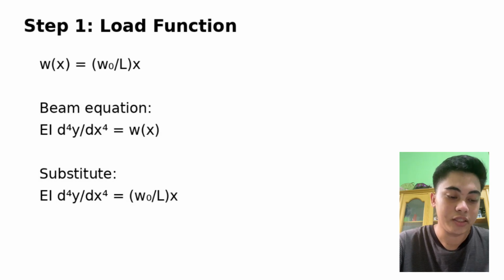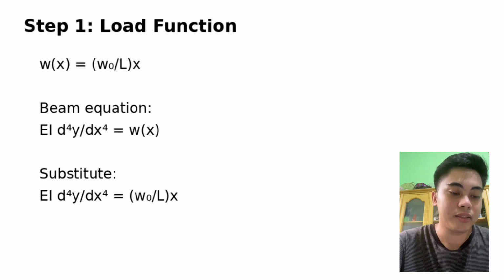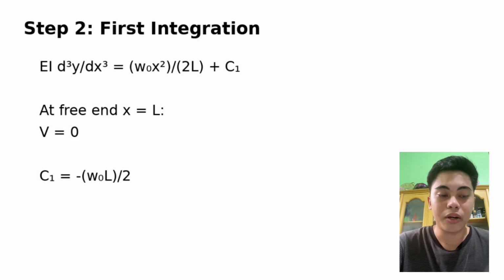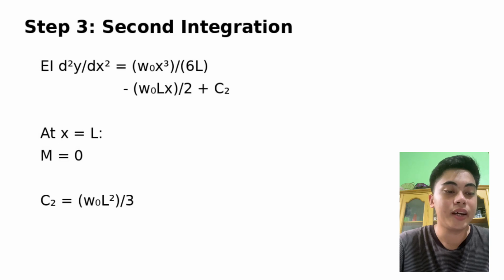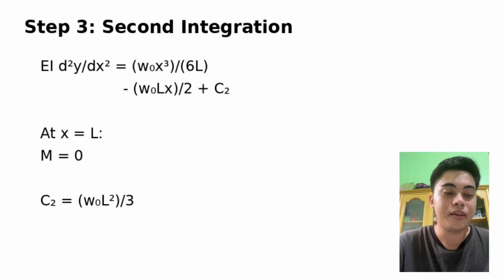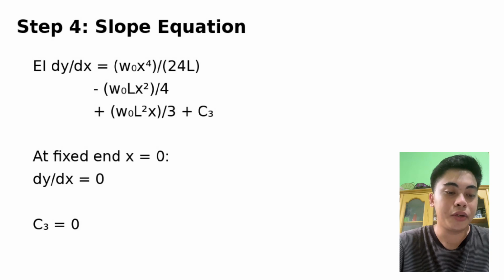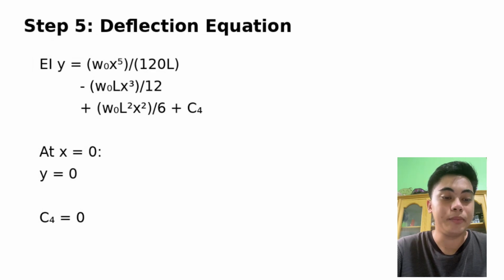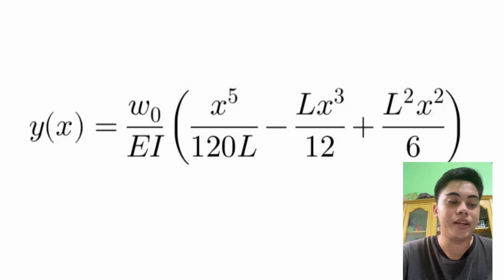Problem 6.3 – Elastic Curve of a Cantilever Beam